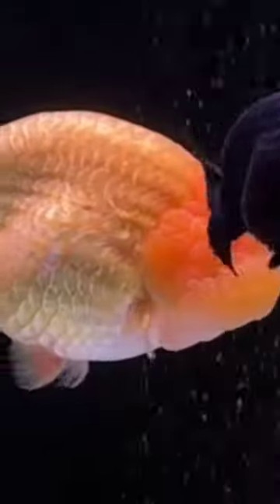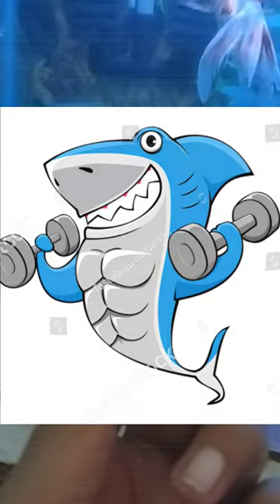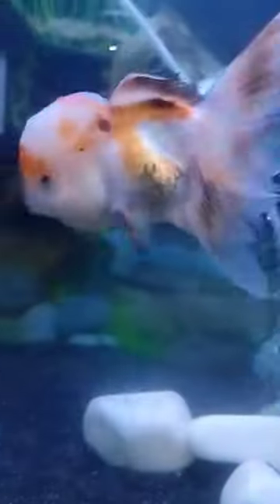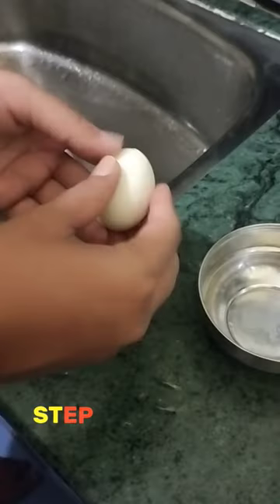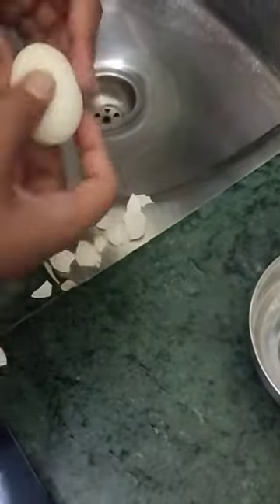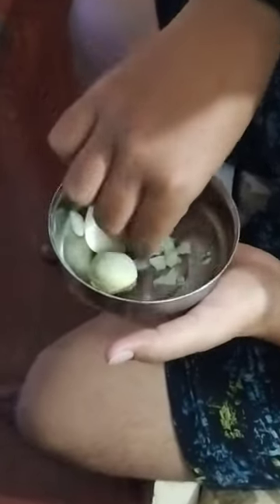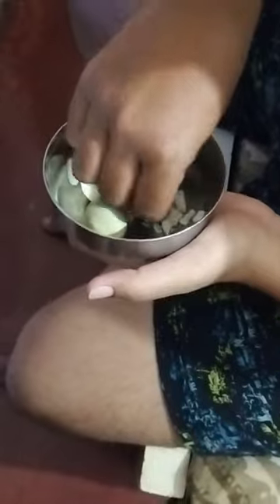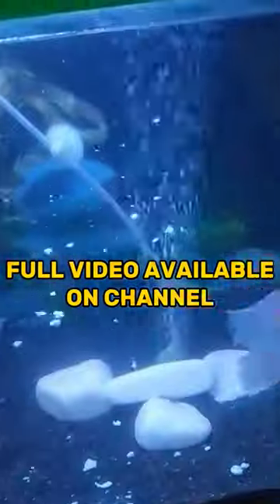feeding boiled egg to goldfish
in this short video I taught you about how I feed my goldfish boiled egg and how should it be fed to your goldies too

tags -
how to feed goldfish boiled egg
my goldfish not eating
how to feed goldfish
goldfish
goldfish feeding
why goldfish is not eating
goldfish egg feeding
goldfish not eating
goldfish egg feeding